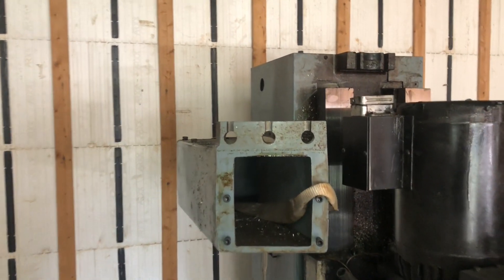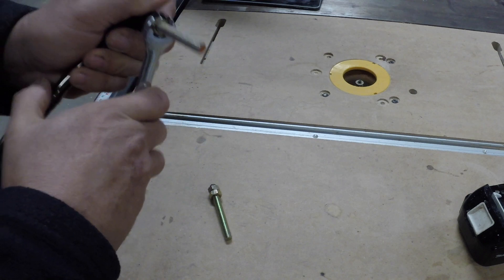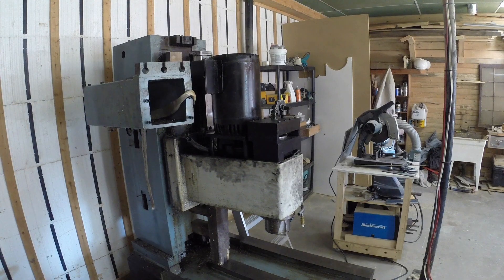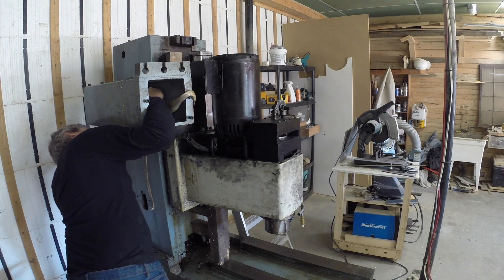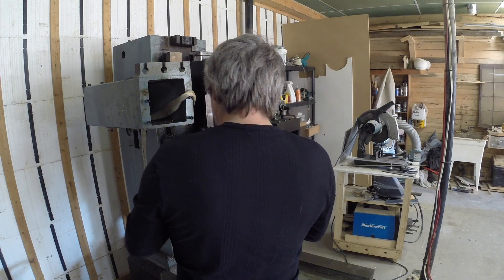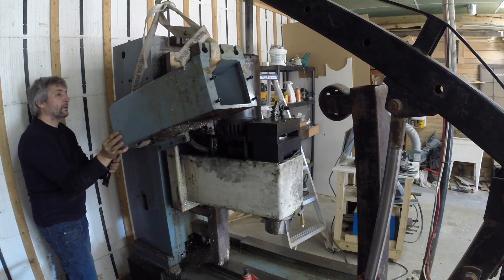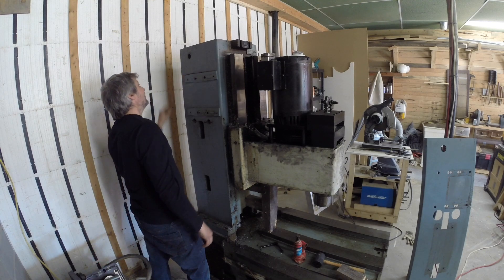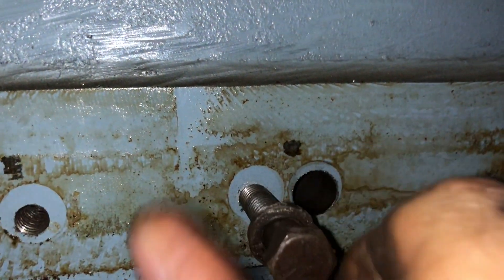Part 2 - Fadal VMC 4020 CNC (Removing the tool changer Casting)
Part 2 of the Fadal reconditioning series.
Removing the tool changer casting. There are locating pins that make the operation a little difficult and this video shows the solutions I found to get it free. It needed to be removed so that I could get access to some unwanted sheet metal. Prep work for the paint job!